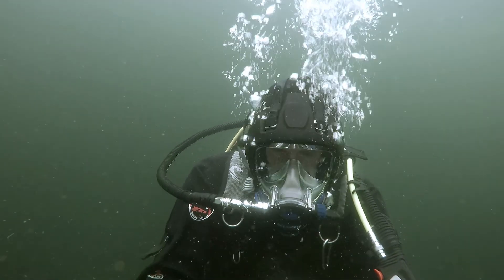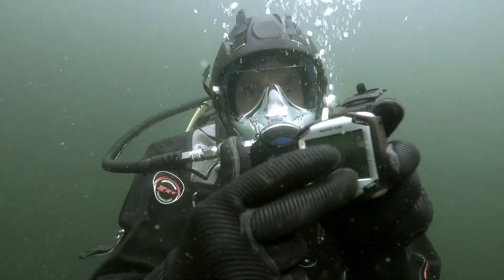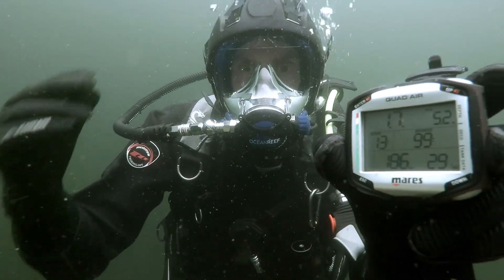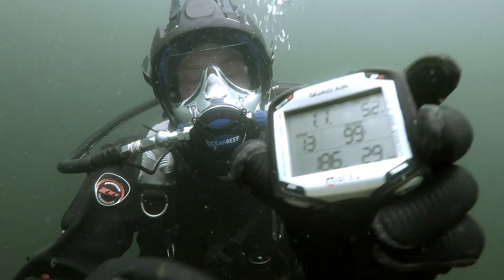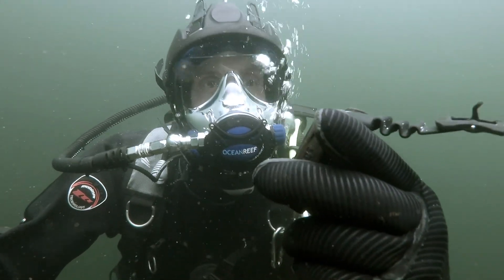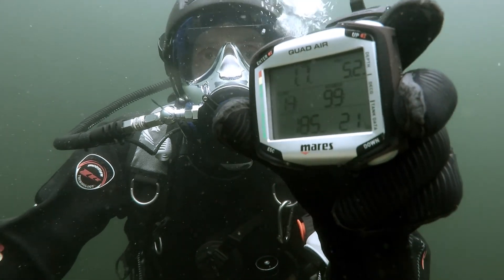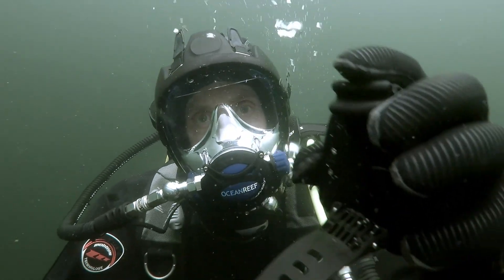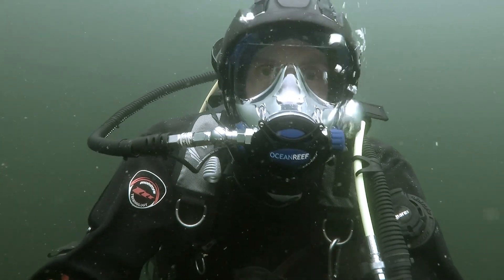Scubaverse Equipment Review: Mares Quad Air Dive Computer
In a video shot exclusively for Scubaverse.com, Jeff Goodman reviews the Mares Quad Air Dive Computer with Transmitter.